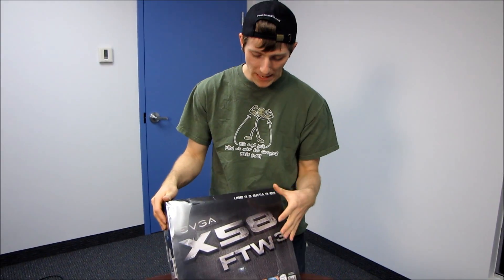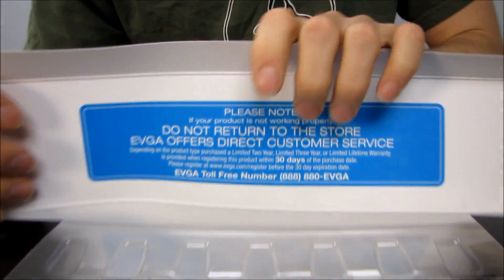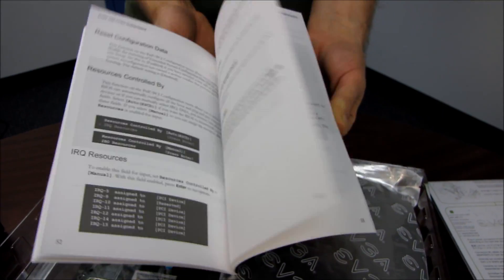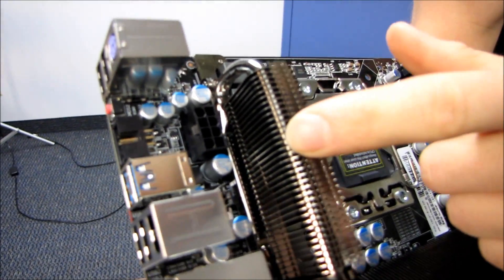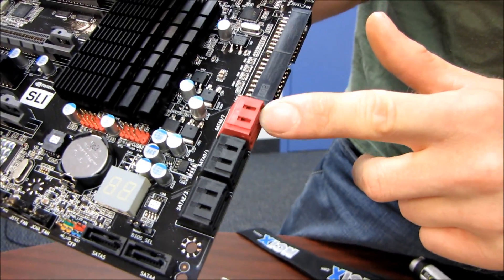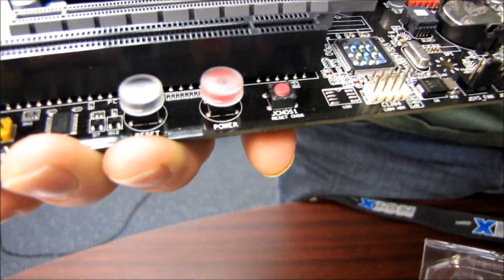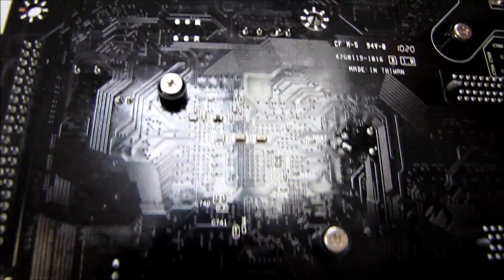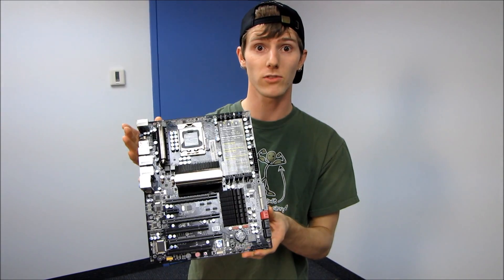EVGA X58 FTW3 Core i7 Extreme SLI Motherboard Unboxing & First Look Linus Tech Tips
This is part of EVGA's USB3.0, SATA 3 6.0Gb/s refresh on their motherboards